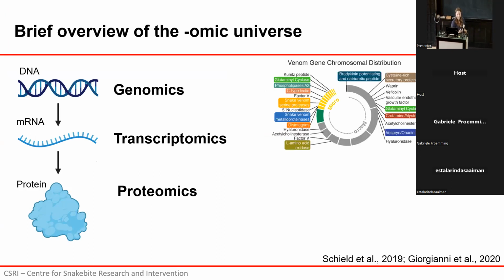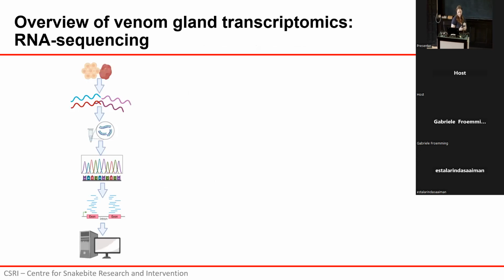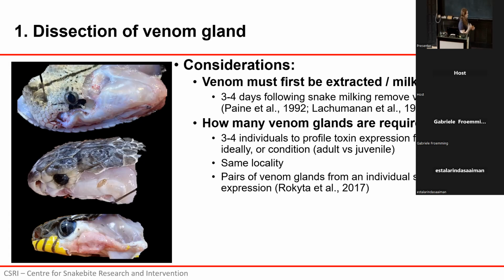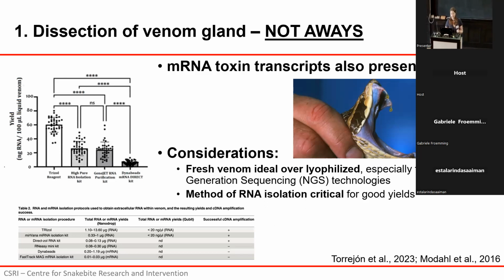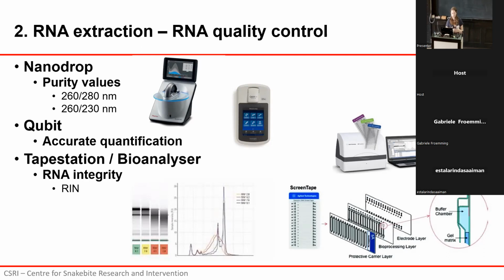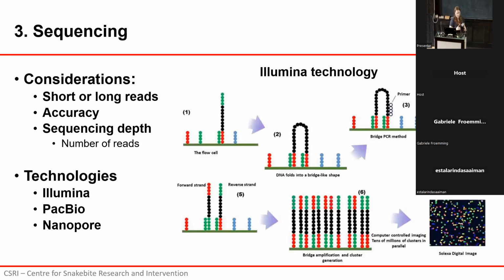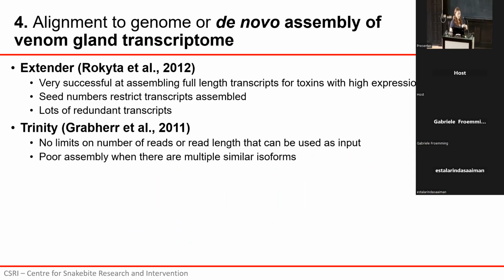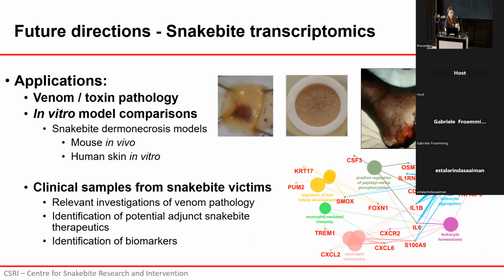Transcriptomics in snake venom and snakebite research | Cassandra Modahl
Analytical Principles and Applied Research of Modern Venomics I | Transcriptomics in snake venom and snakebite research | Dr. Cassandra Modahl

The Interdisciplinary Summer School on Snakebite Envenoming is a GLOHRA-supported training which took place from September 25 - September 29, 2023 at the Bernhard-Nocht-Institut für Tropenmedizin (BNITM) in Hamburg.

The Summer School training on Snakebite Envenoming was organized by an interdisciplinary team of researchers from BNITM & Goethe-Universität Frankfurt am Main. The program aimed to foster cross-cultural exchange among early career researchers working on neglected tropical diseases (NTDs).